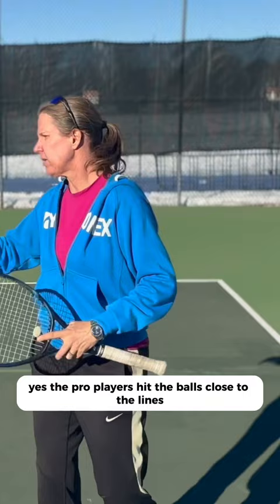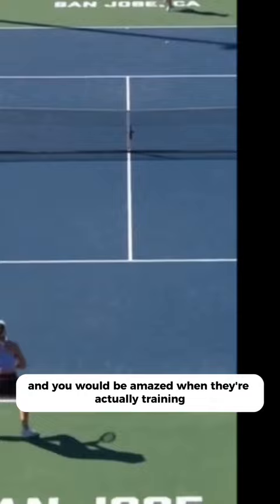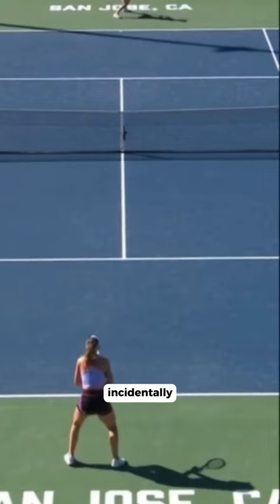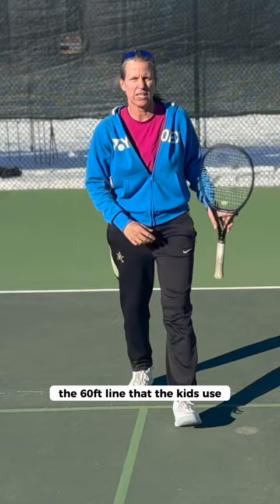Tennis Tactics: Stay away from the lines. More details in full video below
Give yourself bigger margins!
Don't go for lines!
If you have the 60 foot junior lines on court go for those!

Share with a friend who likes to 🖌️🎨 the lines!